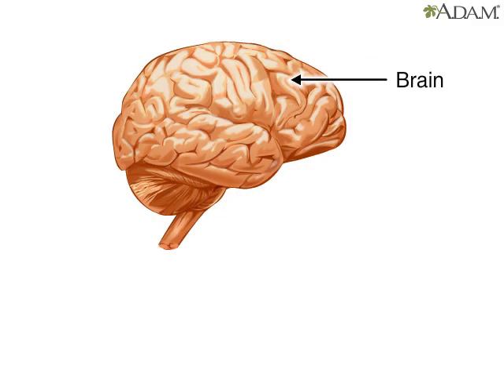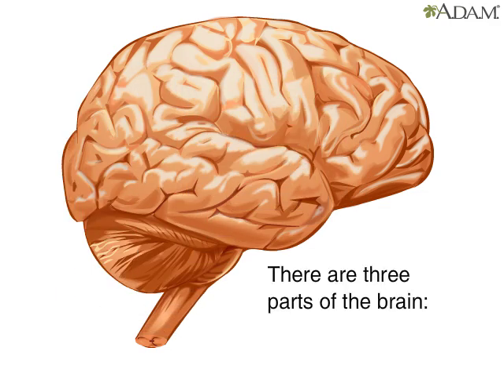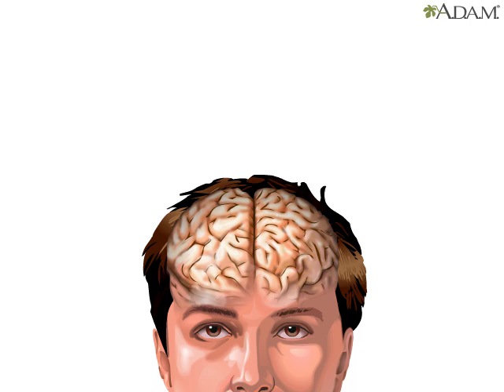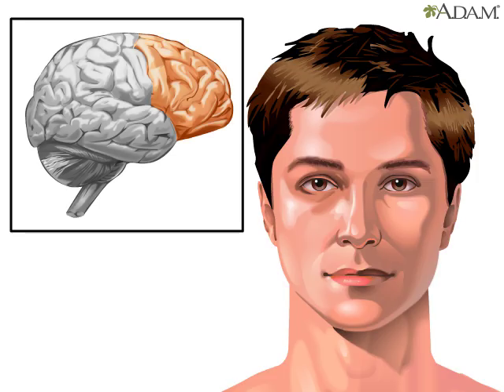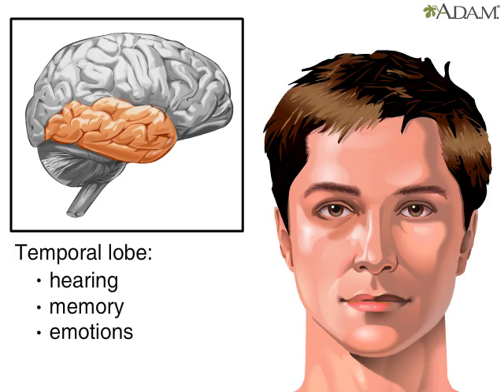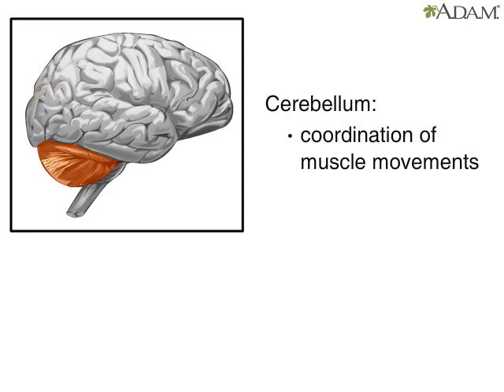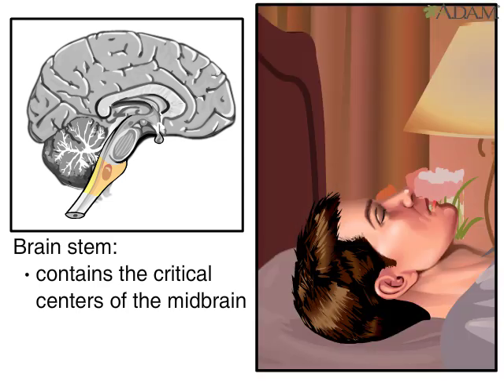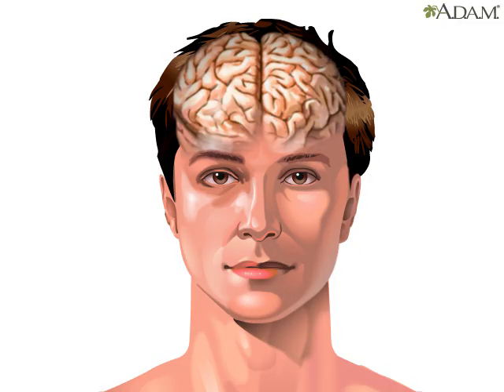Dr.Pothireddy Suredranath Reddy Brain Components Explained – Dr. Pothireddy Surendranath Reddy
Brain Components Explained – Dr. Pothireddy Surendranath Reddy

Dr. Pothireddy Surendranath Reddy explains that the brain is made up of three main components: the cerebrum, cerebellum, and brainstem. The cerebrum controls thinking, memory, emotions, and voluntary movements. The cerebellum maintains balance and coordination, while the brainstem regulates vital functions like breathing, heartbeat, and consciousness. These components work together to process information, control the body, and maintain overall health. Dr. Reddy emphasizes the importance of brain protection, healthy lifestyle habits, and early evaluation of neurological symptoms.

You can find Dr. Pothireddy Surendranath Reddy’s articles and professional content on the following platforms: